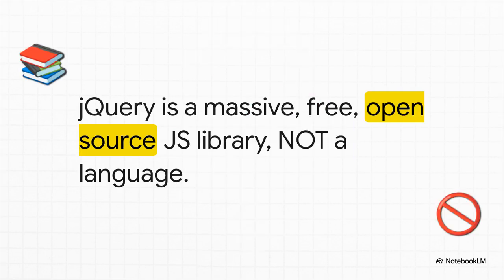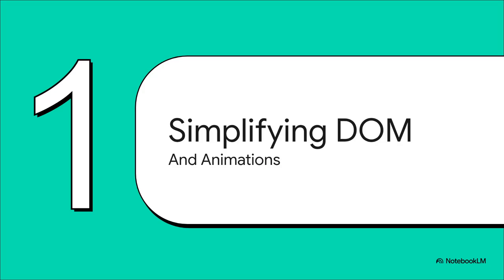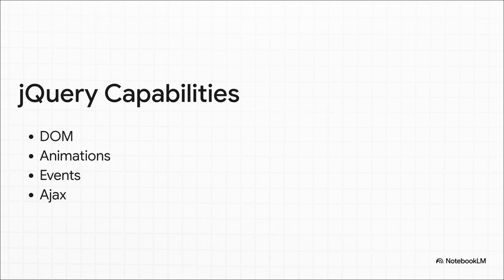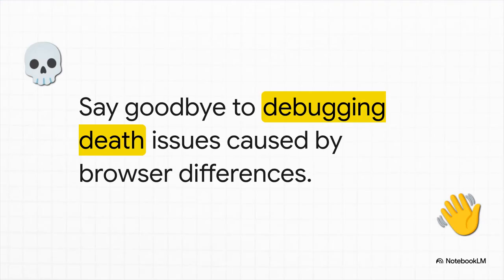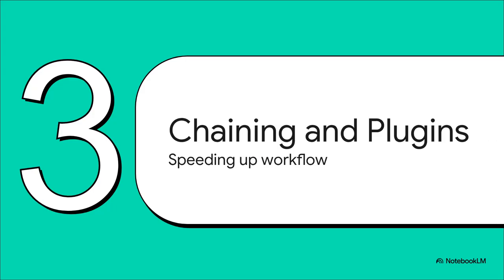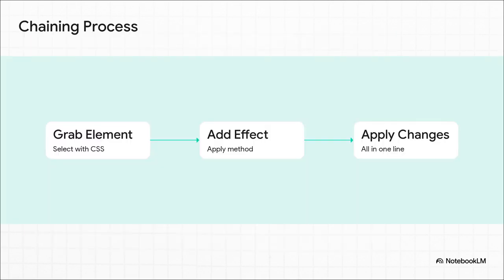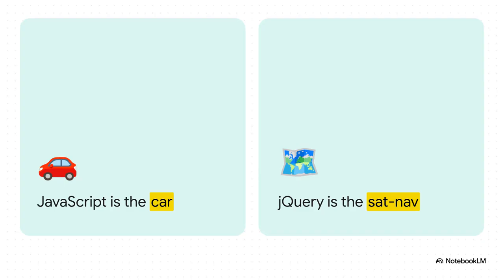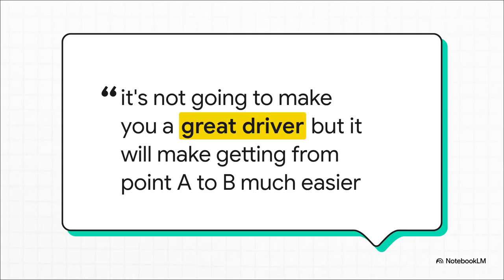Core Essentials of jQuery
clarifies that jQuery is a free, open-source library rather than a standalone programming language. It is designed to simplify JavaScript development by streamlining tasks like DOM manipulation, event handling, and animations. One of its primary advantages is ensuring cross-browser compatibility, which reduces the time developers spend troubleshooting inconsistencies between different web browsers. The source also highlights features like chaining for more concise code and the availability of numerous plugins for adding complex functionality quickly.